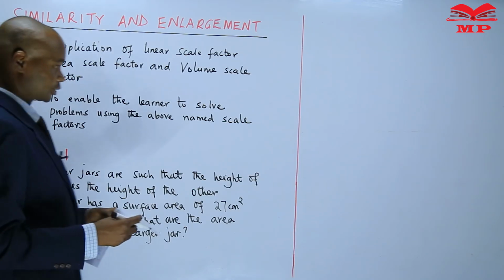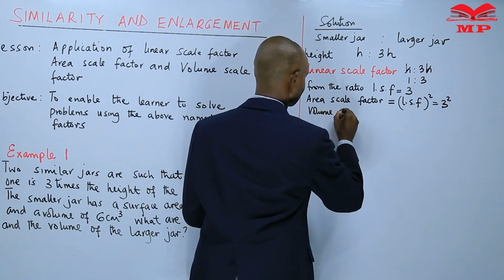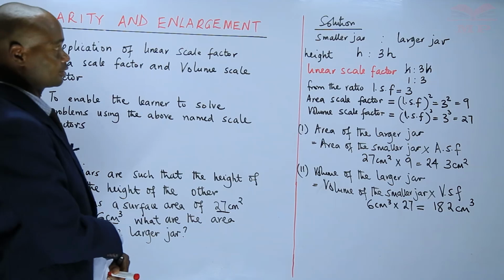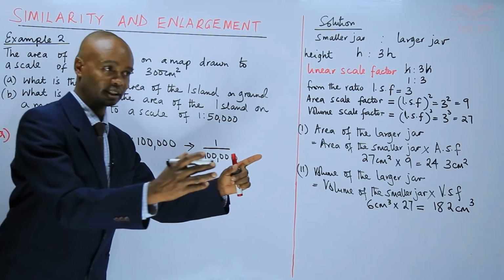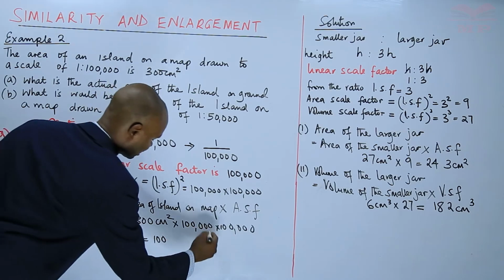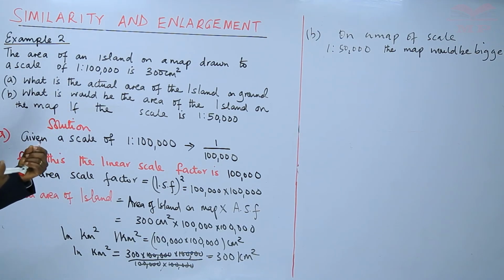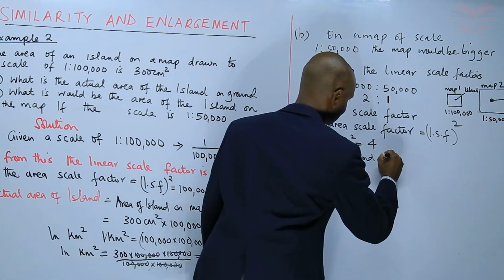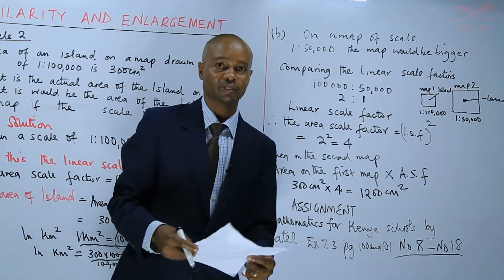SIMILARITY AND ENLARGEMENT_L15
L15_SIMILARITY AND ENLARGEMENT

Enhance your understanding of similarity and enlargement in geometry with this lesson. Learn how to apply scale factors, solve proportionality problems, and analyze geometric transformations effectively.

📘 Key Topics Covered:

Review of similarity and properties of similar figures

Advanced enlargement problems and scale factors

Proportional reasoning in complex figures

Real-life applications of similarity and enlargement

Step-by-step examples and exercises

Students preparing for exams and improving problem-solving skills

📚 Learn With Manifested Publishers:
Access video lessons, notes, and exercises to strengthen your mastery of similarity and enlargement concepts in geometry.